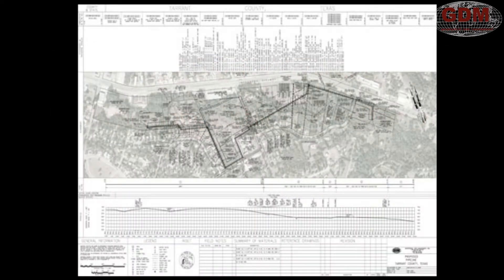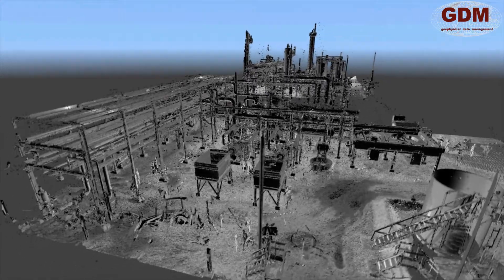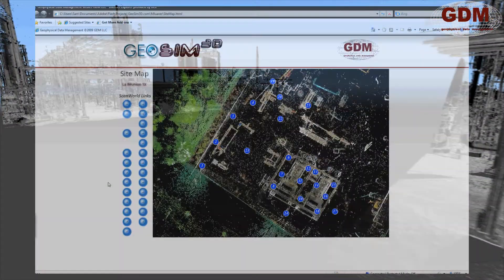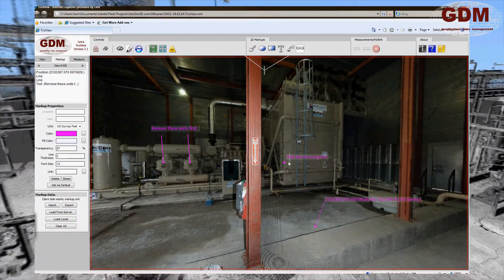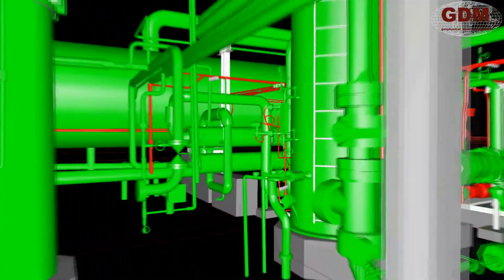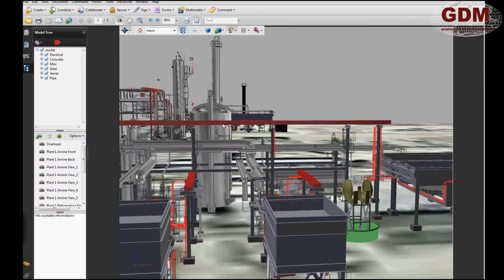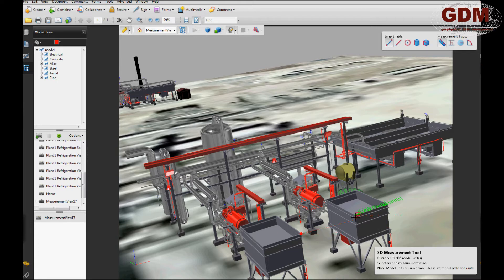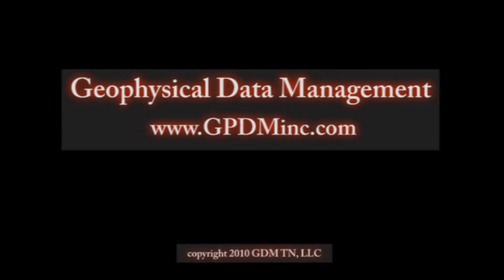Scanning for Safety and Security Uses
This video shows some of the uses of GDM's technical documentation services. It includes data presented as point clouds, project websites, CADD models and 3D PDF's.